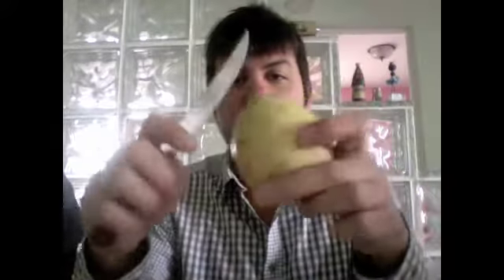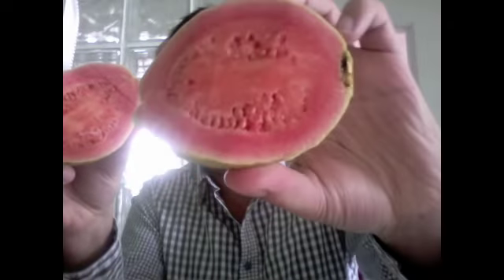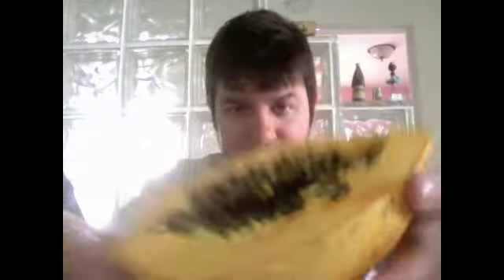V-log 07/26/09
fruit